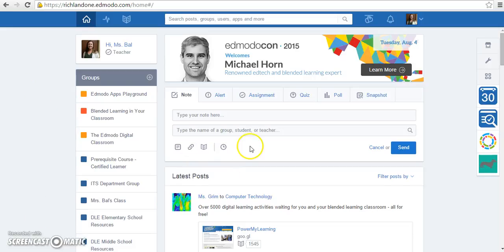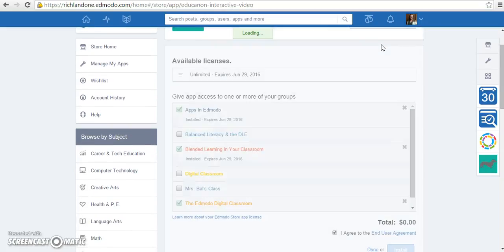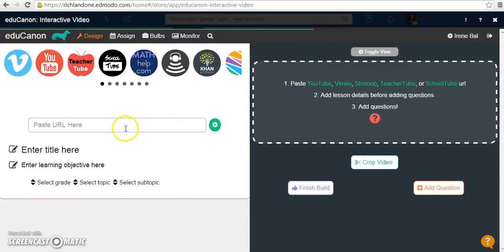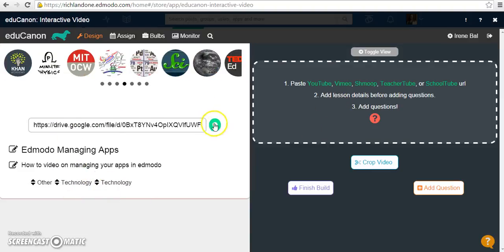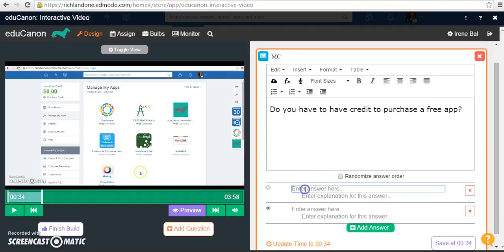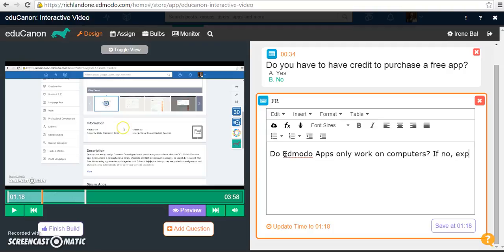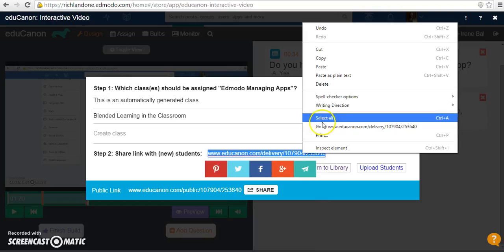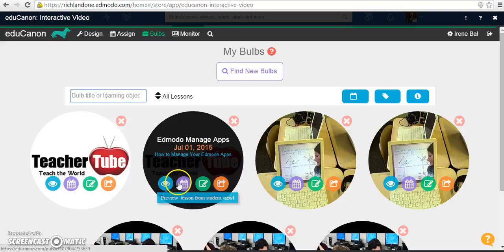eduCanon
This video is how to access and use eduCannon in the Edmodo Apps Store.